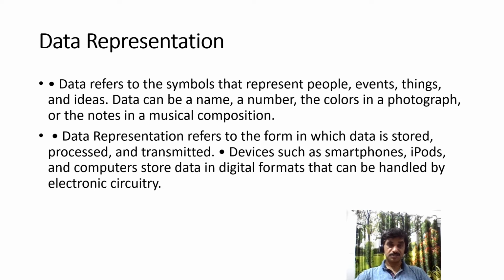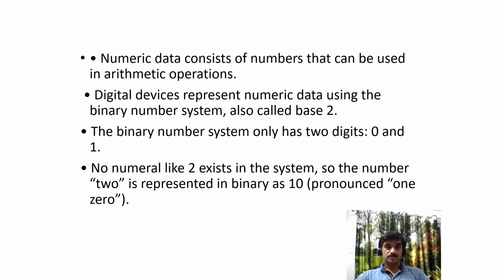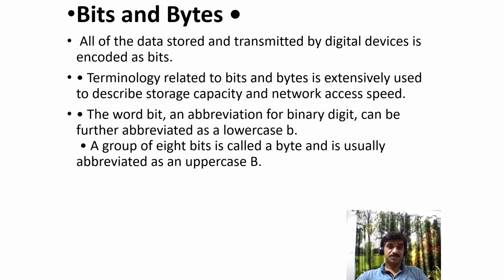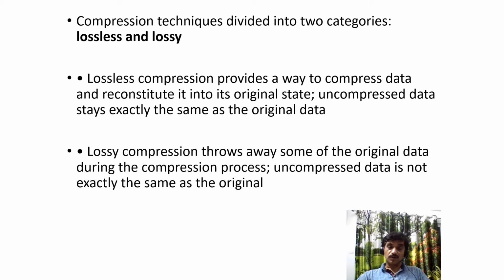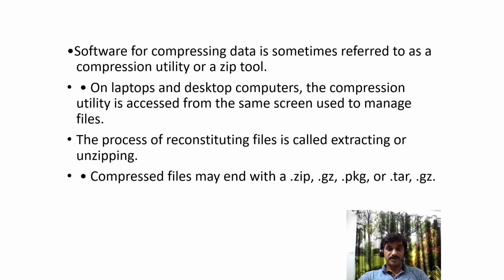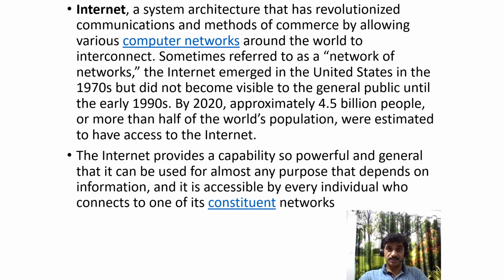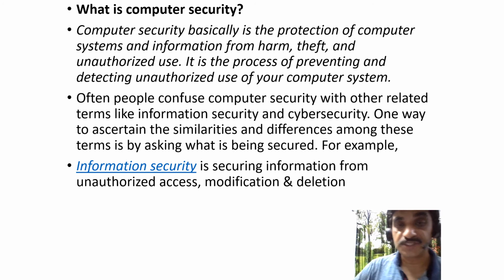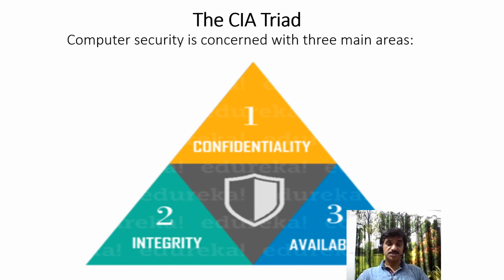1 6 Data Representation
1 6 Data Representation